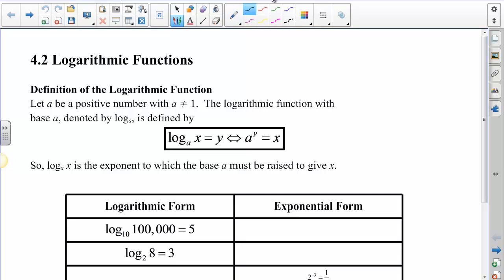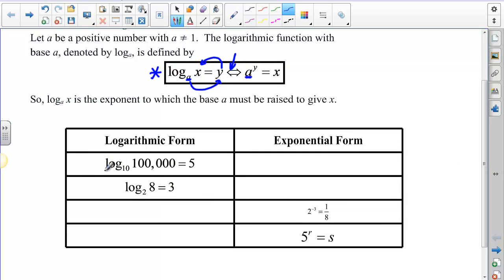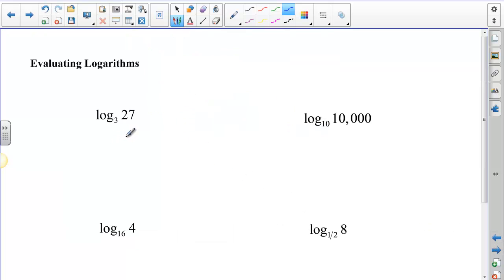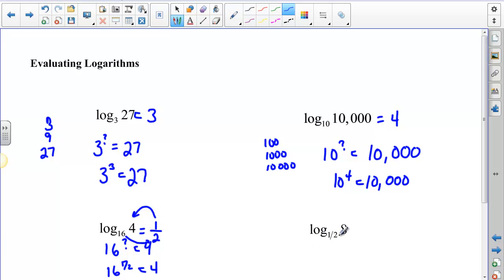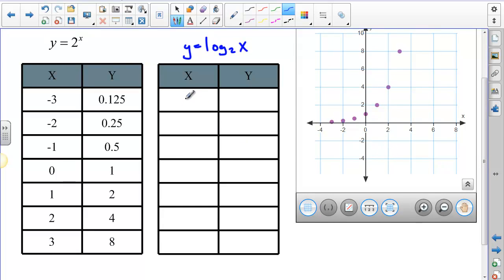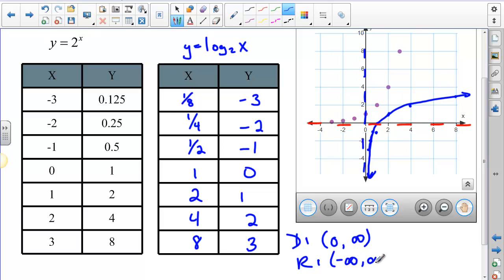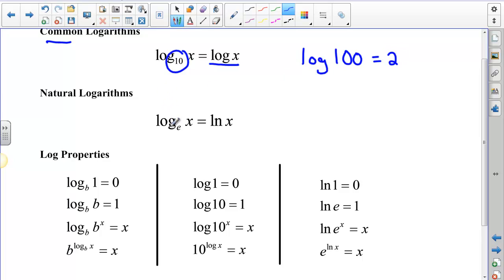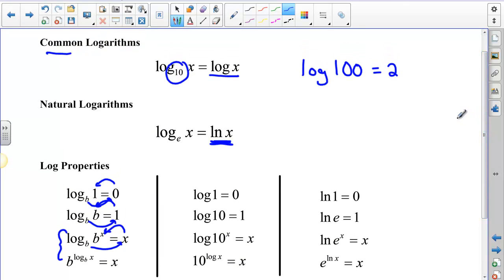PC - Logarithmic Functions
This video describes the basics of logarithmic function.  It covers how to convert from logarithmic form to exponential form, how to evaluate simple logarithmic expressions, how to graph simple logarithmic functions, and the common and natural logarithm functions.